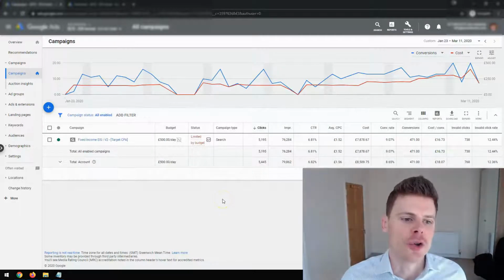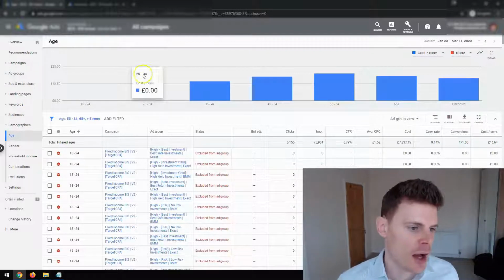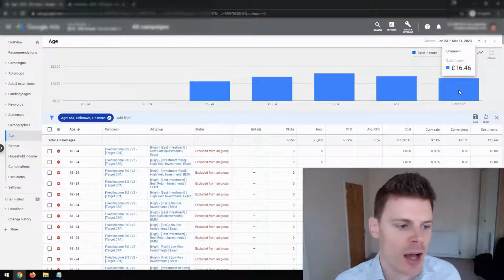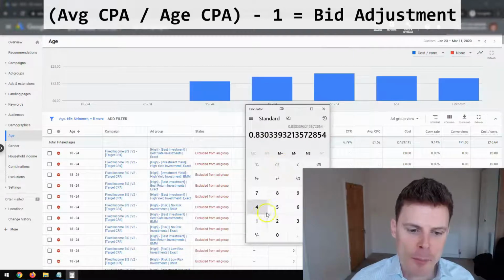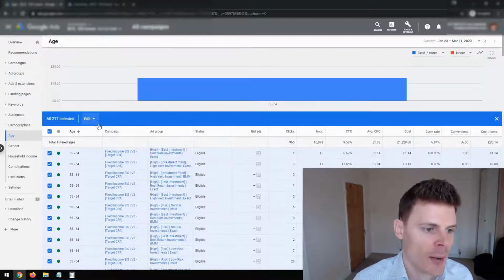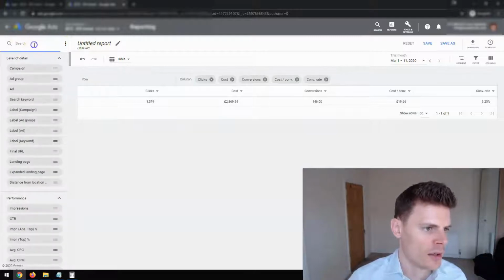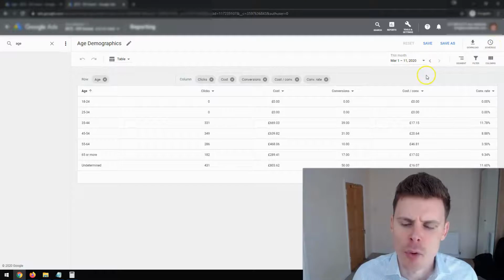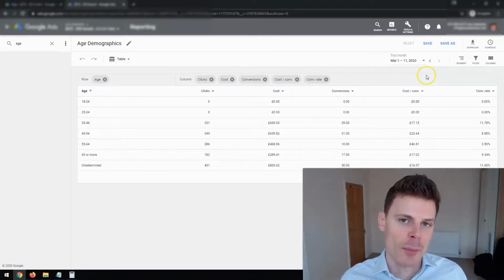Age Demographic Targeting in Google Ads and Bid Adjustments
Find out how to adjust the Age Demographic Targeting in Google Ads and how to add bid adjustments. 👇